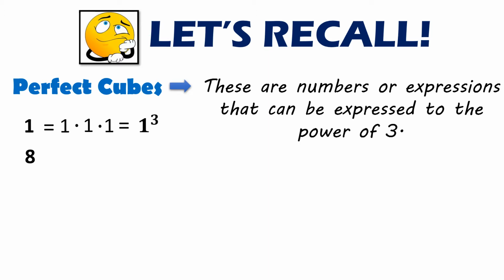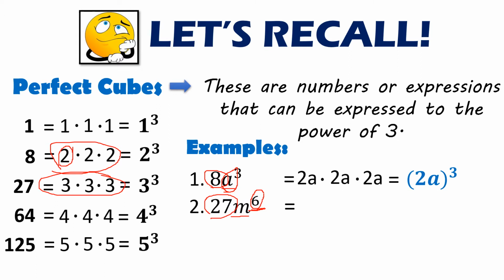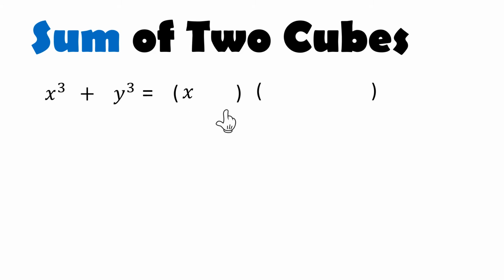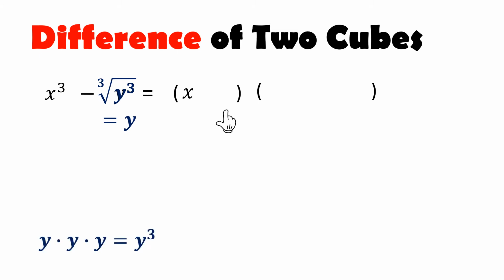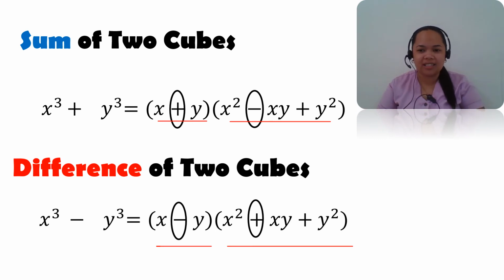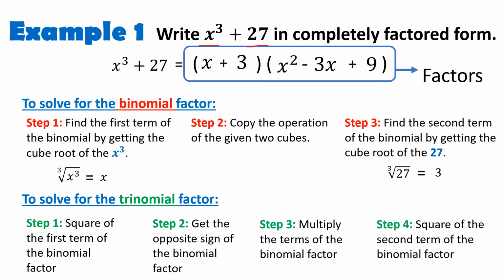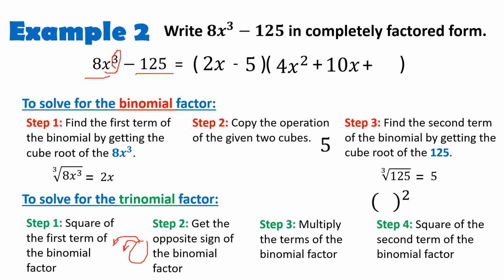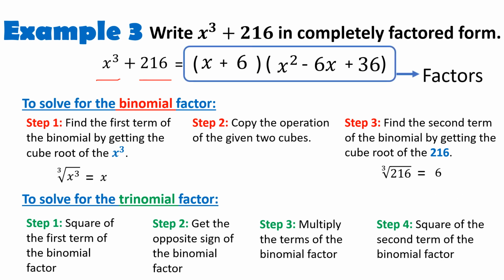FACTORING SUM AND DIFFERENCE OF TWO CUBES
MATH 8 - Q1- Module 1a - Lesson 3